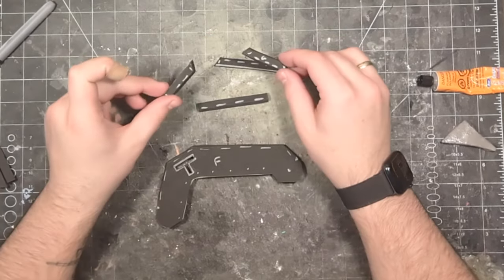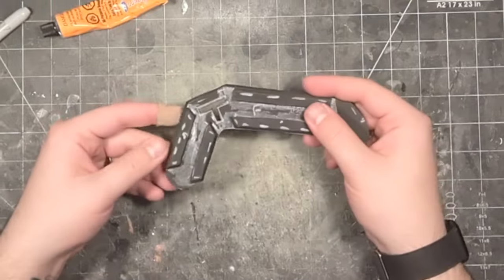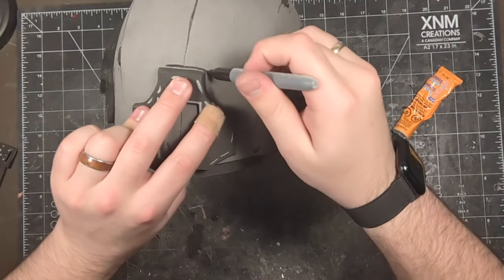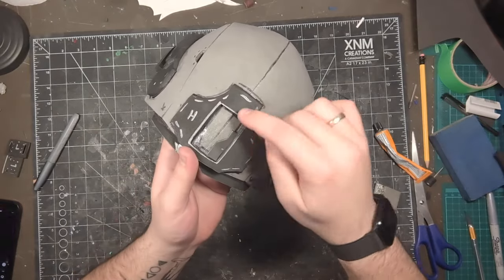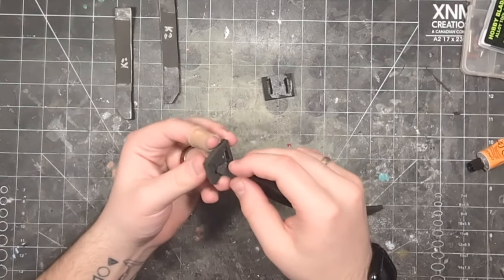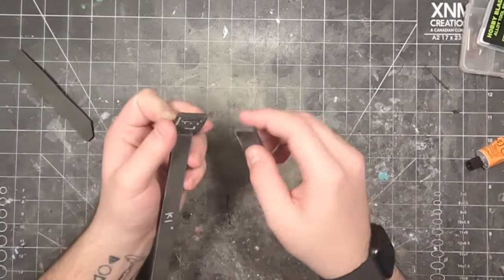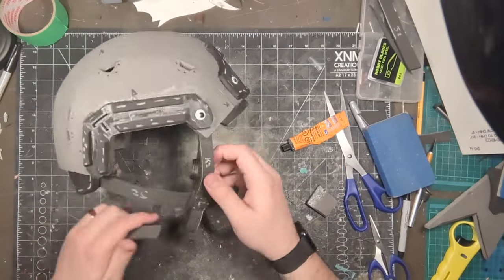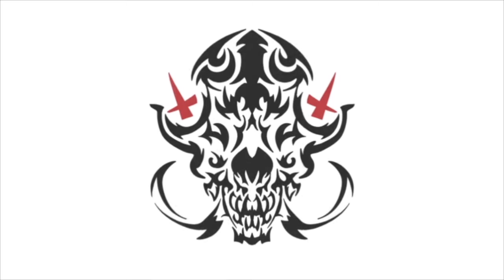Foam Special Forces Helmet - Tutorial - Part 2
PART 2 for the Special Forces Helmet tutorial!

Inspired by modern day military special forces helmets, the pattern includes two tactical side rails for extra gear and a front mount for optics. This template allows for endless customization and will be supported with additional template packs COMING SOON!

To download the patterns used in the video above, please visit my Etsy shop: